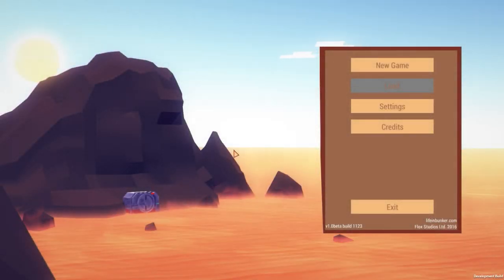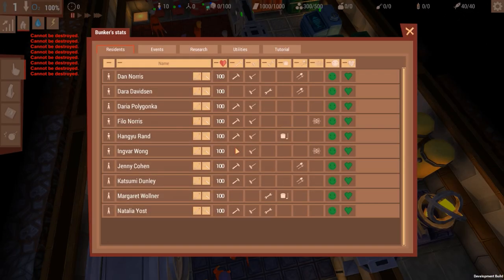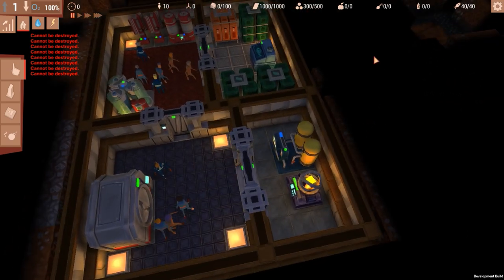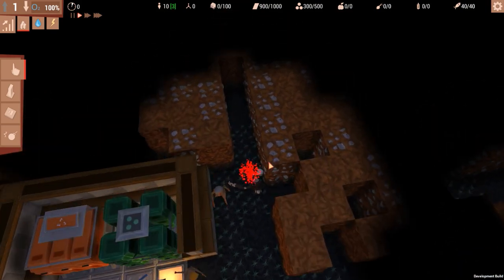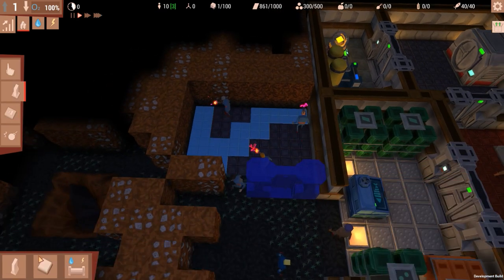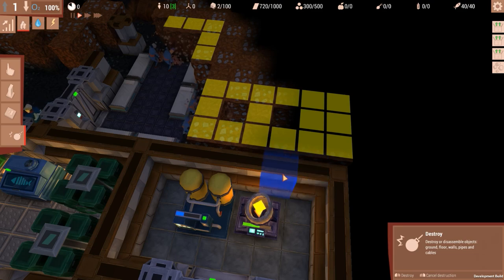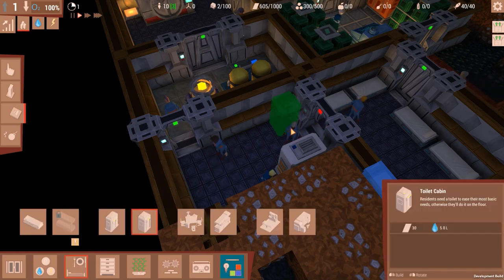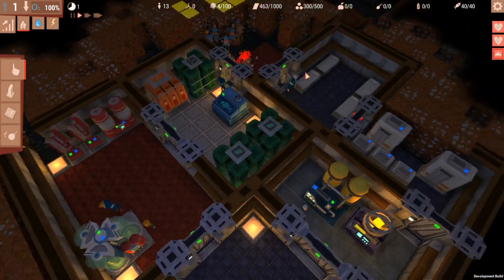Post-Apocalyptic Bunker Management - Life in Bunker Gameplay - Part 1 [Let's Play Life in Bunker]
Welcome to the Life in Bunker letsplay! Life in Bunker is a bunker management simulator where you are in charge of an underground vault filled with survivors. It's your task to expand and manage the shelter and help them survive!

About Life in Bunker

You've been elected as the new Bunker Warden! Now you must take control over a group of fellow bunker residents and try to make them last until the surface becomes habitable. The task however is not trivial. The underground life is difficult, full of danger and the residents will heavily rely on your wise, sometimes not so wise, decisions. One wrong step can put the entire Bunker on the brink of extinction.

So, manage wisely, spend you resources carefully and your bunker will prosper.

- procedural world - every new game, it will be a new world.
- 4 levels - the underground world consists of 8 levels, so the bunker can grow not only wide but deep as well.
- residents management - there are six occupations the residents can take. But every resident is unique and can be assigned only to certain tasks.
- events system - diseases, infections, sudden outages and breaks will always mangle your plans.
- research and upgrades - open new structures and upgrade the old ones.
- ageing - the residents grow old, it's a natural course of life. You'll need a constant flow of young residents to replace the retired.
- resources management - water, power, clean air, ore, building material, garbage and several types of food each of them plays important role in the bunker and you'll need to manage them carefully.